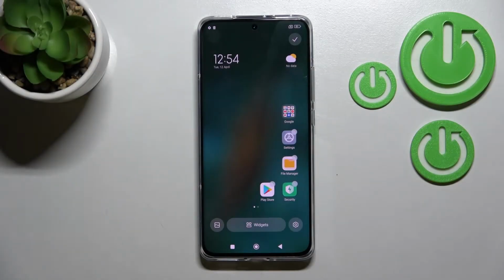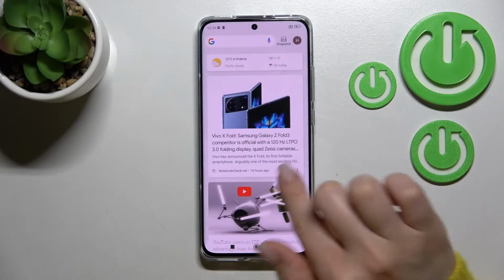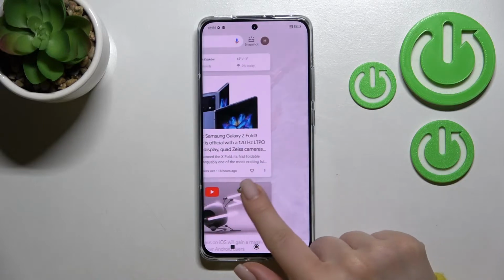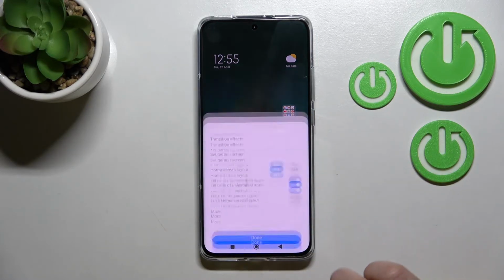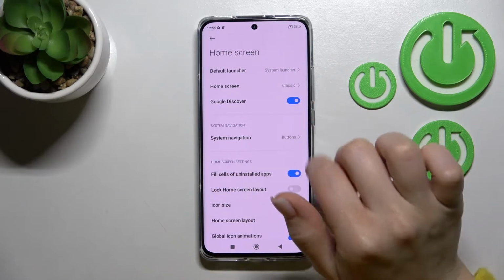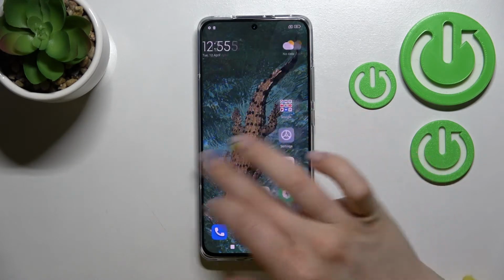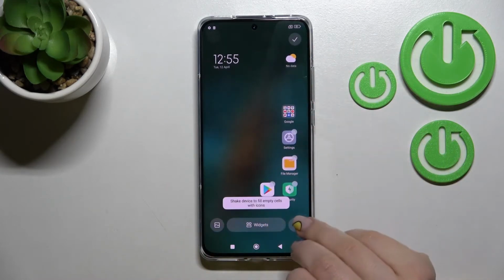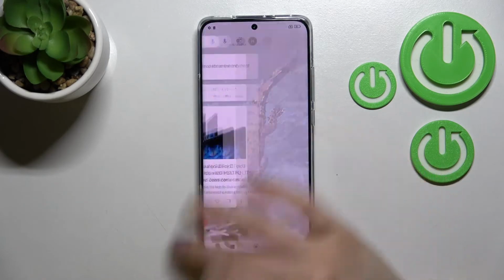How to Turn On / Turn Off Google Feed on XIAOMI 12X // Google Discover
Learn more information about XIAOMI 12X:
The Google Discover, or as it is also frequently being referred to as Google Feed, is a handy option that is being placed as a separate home screen on your XIAOMI 12X smartphone. The Google Discover page contains the Google search bar, personalized news selection, brief weather info, and many more. So, if you ever wanted to learn how the Google Feed on your XIAOMI 12X device can be either activated or deactivated, we are kindly inviting you to watch this video. Please enjoy!

How to enable Google feed on XIAOMI 12X? How to disable google discover on XIAOMI 12X? How to manage the Google page home screen on XIAOMI 12X?